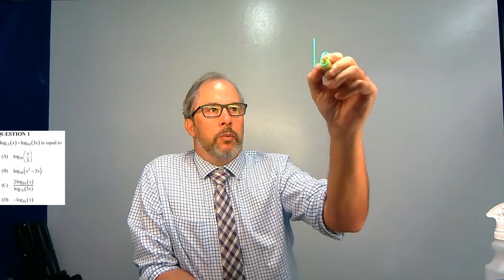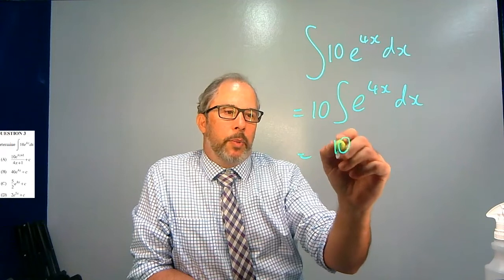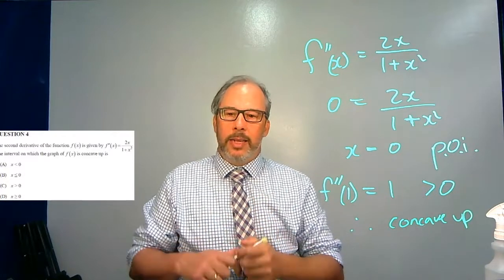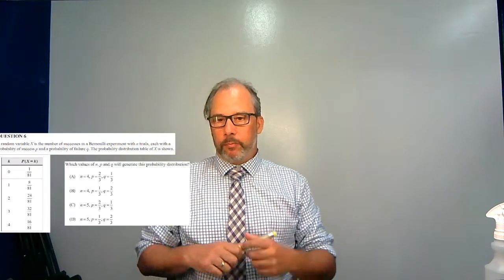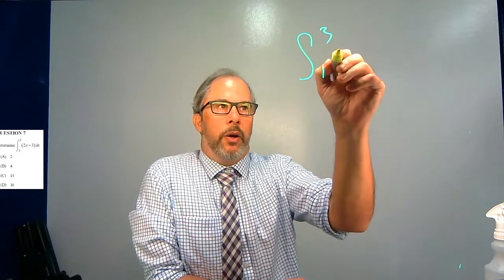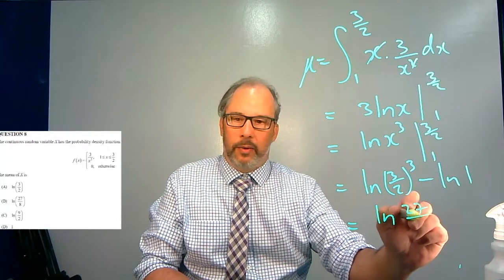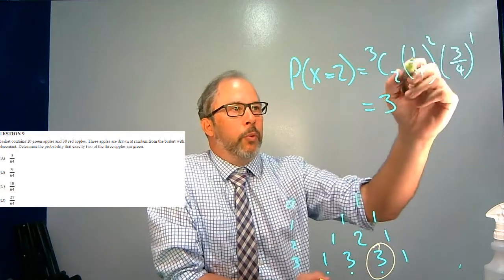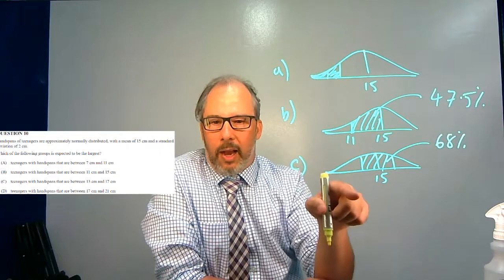QCAA 2021 Maths Methods External Assessment Multiple Choice Paper 1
Paaper 2